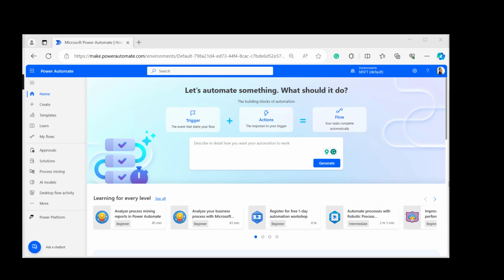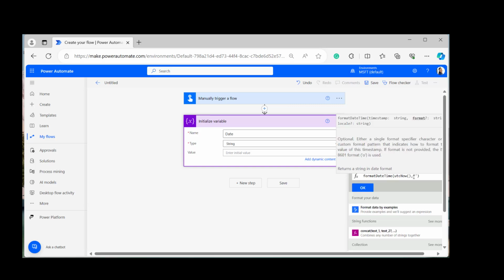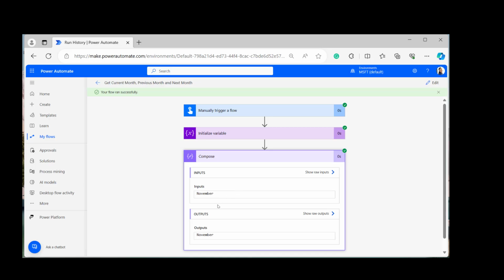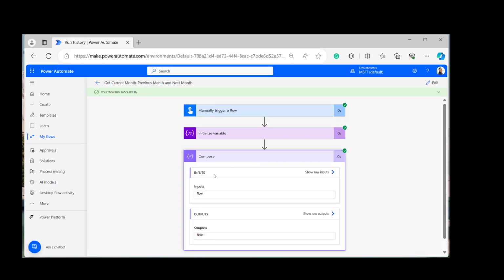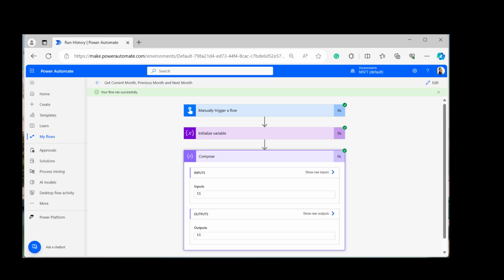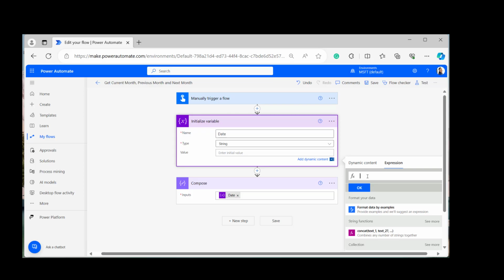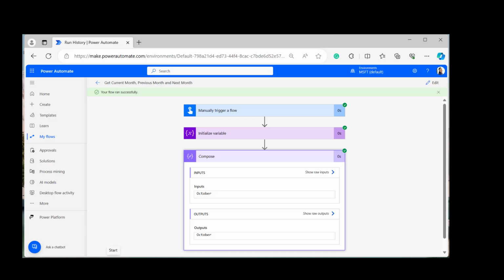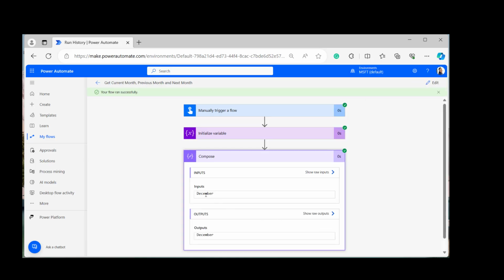Power Automate Get Current Month, Previous Month, and Next Month | Get Month Name in Power Automate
Would you like to learn how to format dates and retrieve month names precisely in Power Automate? If so, this video tutorial is perfect for you. I will demonstrate a simple yet effective method for computing various month formats.
In this video tutorial, I will guide you through the process of formatting a date and obtaining the current month, previous month, and next month within a Power Automate flow. Furthermore, I will cover the following topics:
1. Obtaining the current month name,
2.Obtaining the current month abbreviation,
3. Obtaining the current month number.
Microsoft offers numerous date and time functions to format dates for various scenarios, such as converting a date string to a datetime object or converting to your local time from UTC format.